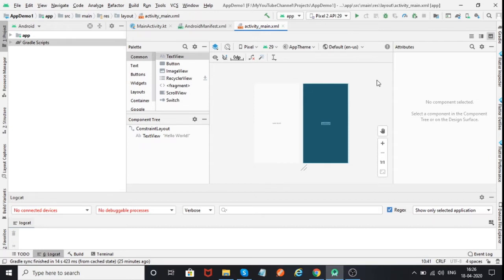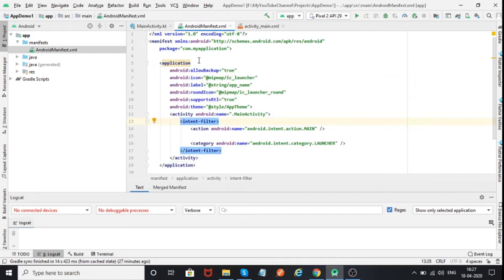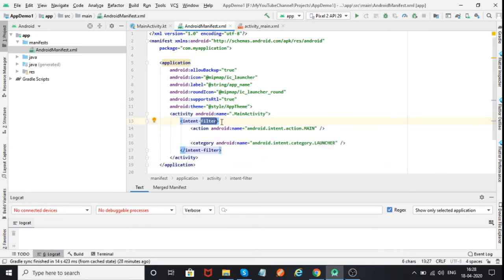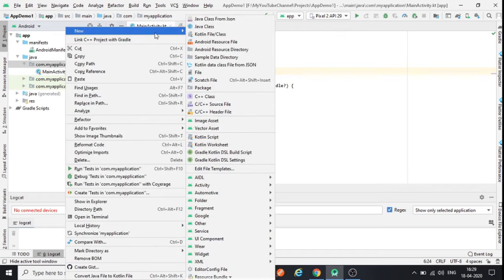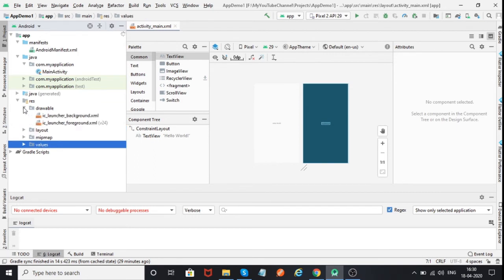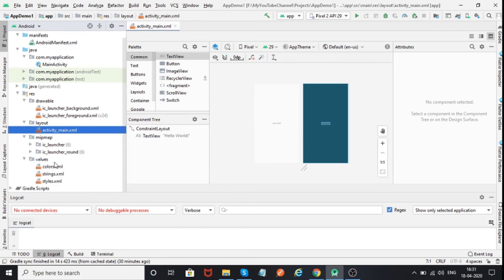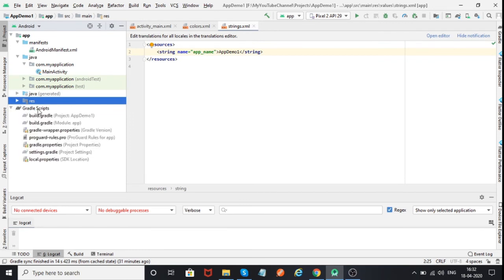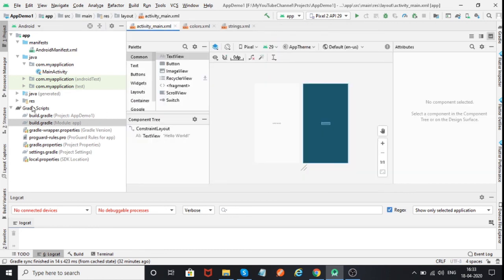Part 3 | Project Structure | Android | Kotlin | Akhilesh Dubey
Android tutorial course for Android App Development using Kotlin Language in Android Studio IDE. At the end of the course, you will publish your own app in Google Play store.

What You'll Learn this video:
- Android app project structure
- What is manifest file
- What is gradle
- What is java & res file